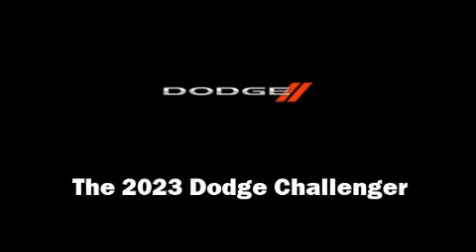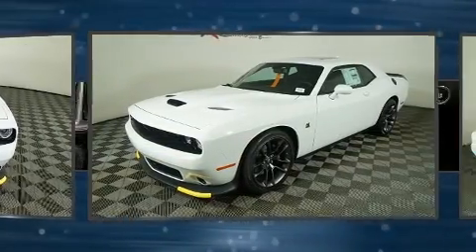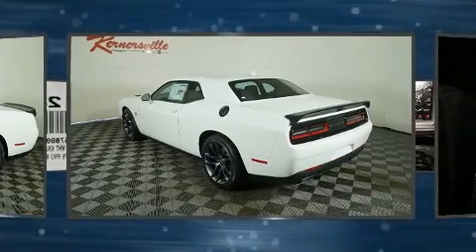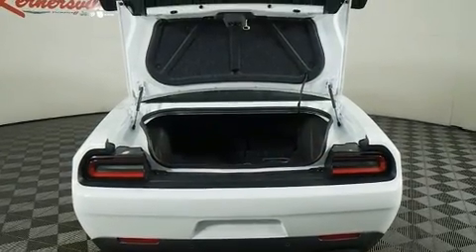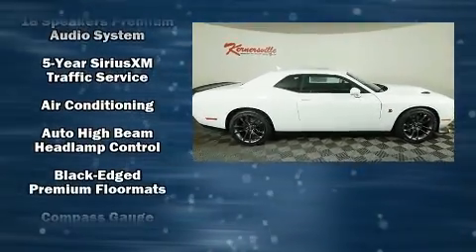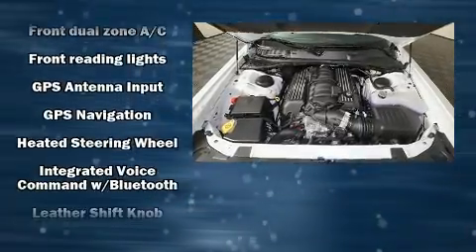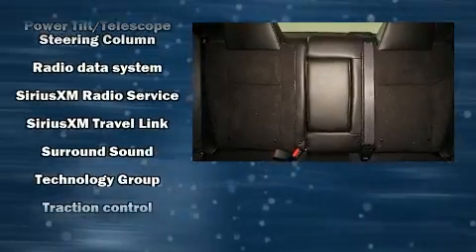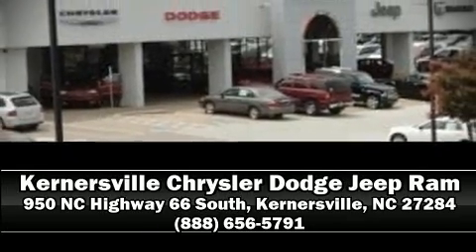New White 2023 DodgeChallenger R/T Scat Pack Plus Coupe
VIN: 2C3CDZFJXPH578994

Kernersville Chrysler Dodge Jeep Ram